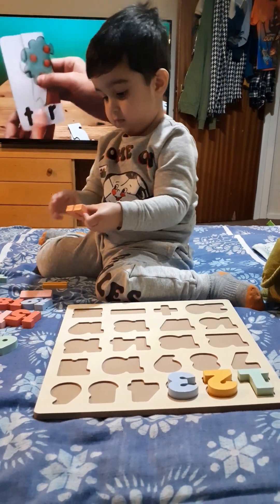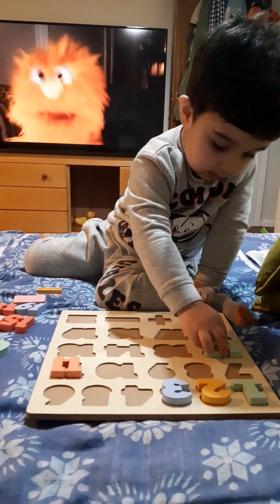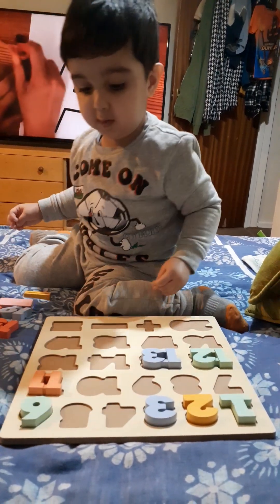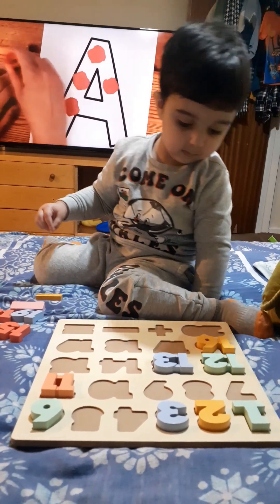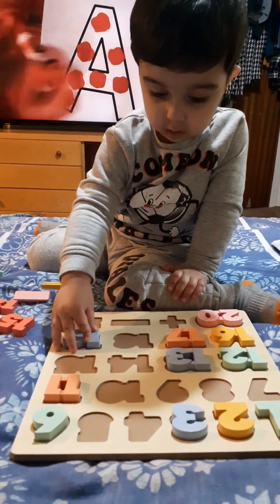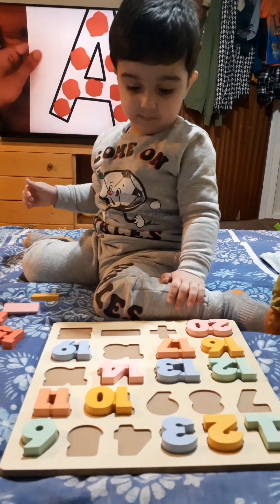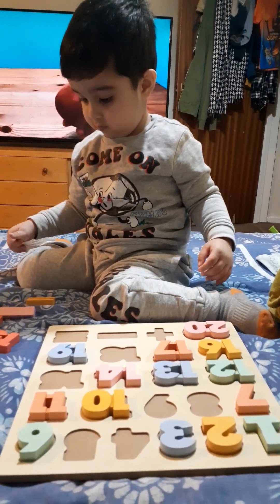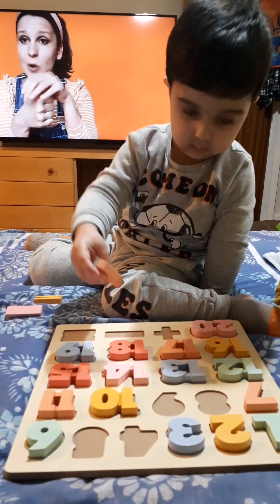Go Play: counting puzzle(1)